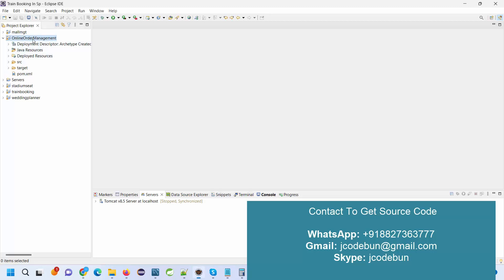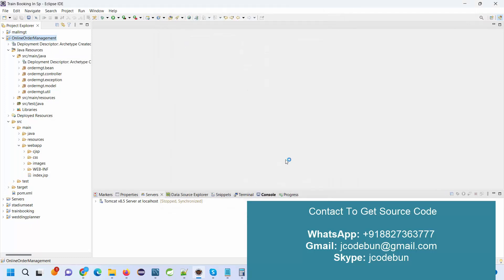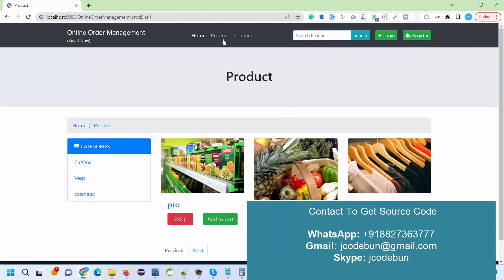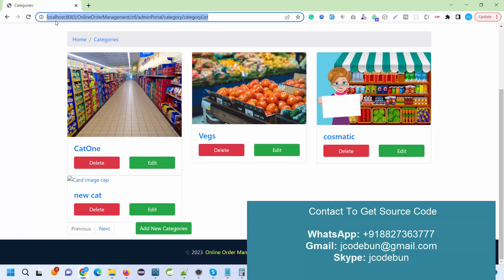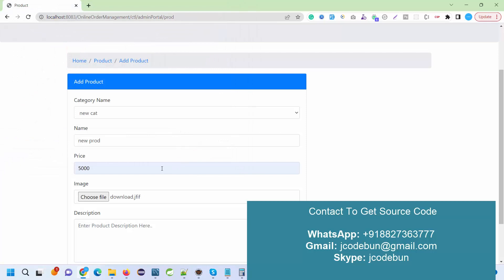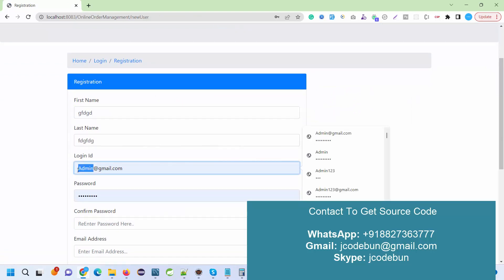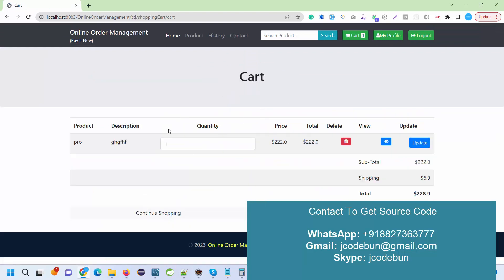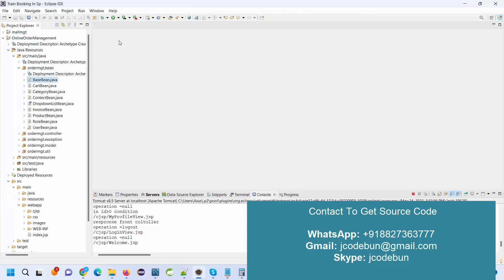Order Management project in java using JSP, Servlet and MySql with source code and project report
Online order management project in Java using JSP, HTML, CSS, Bootstrap, servlet, MySQL, MVC, Maven, Tomcat.